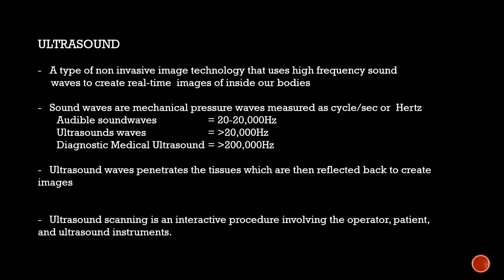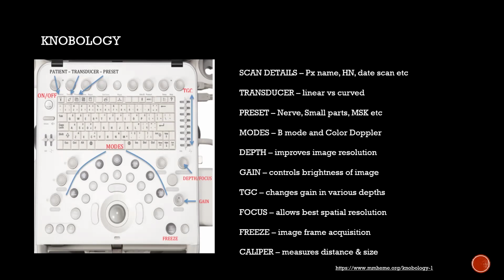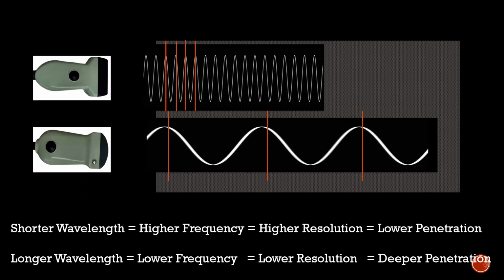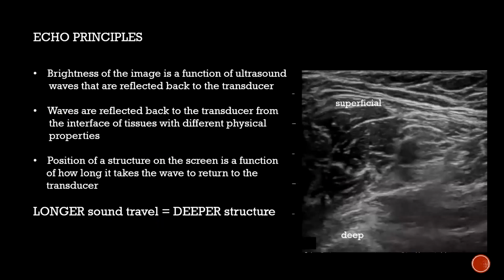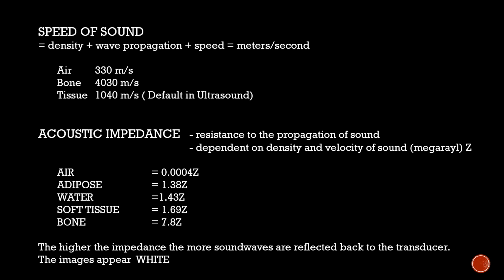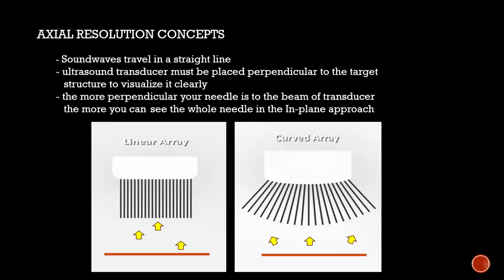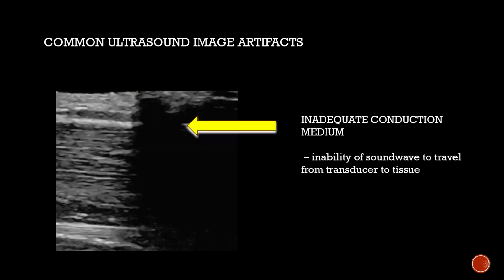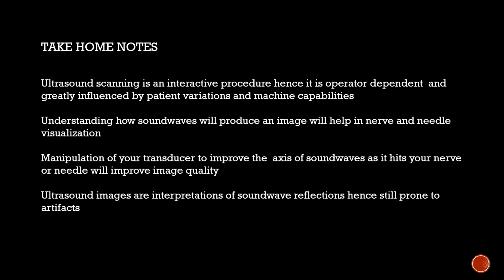BASIC ULTRASOUND PHYSICS Speaker: Aimee Flor A. Barrion, MD, DPBA, FPSA, DPBPM, MHM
Ultrasound is a type of imaging technique that uses high-frequency sound waves to create images of structures inside the body. Here is a basic description of the physics behind ultrasound:

1. Sound waves: Ultrasound uses sound waves with frequencies higher than the human ear can hear, typically in the range of 1 to 20 megahertz (MHz). These sound waves are generated by a transducer, which is a device that both emits the sound waves and receives the echoes that bounce back.

2. Reflection: When the ultrasound waves encounter a boundary between two different tissues in the body, such as between muscle and bone, some of the sound waves are reflected back to the transducer. The amount of reflection depends on the difference in acoustic impedance (a property related to the density and speed of sound in a material) between the two tissues.

3. Echoes: The reflected sound waves, or echoes, are detected by the transducer and used to create an image of the internal structures. The time it takes for the echoes to return to the transducer is used to determine the depth of the tissue that produced the echoes.

4. Image formation: The echoes are converted into electrical signals, processed by a computer, and displayed as a real-time image on a monitor. By interpreting the patterns of echoes, healthcare providers can visualize organs, tissues, blood flow, and abnormalities in the body.

5. Doppler effect: In addition to creating images, ultrasound can also be used to assess blood flow using the Doppler effect. This effect measures changes in the frequency of sound waves reflected by moving blood cells, allowing healthcare providers to evaluate the direction and speed of blood flow in vessels.

Ultrasound is non-invasive, safe, and widely used in various medical applications, such as obstetrics, cardiology, and imaging of abdominal organs. It provides real-time images, does not involve radiation, and is often the preferred imaging modality for many diagnostic purposes.